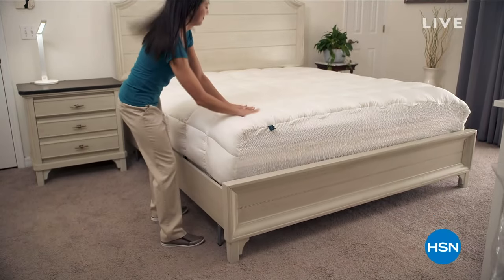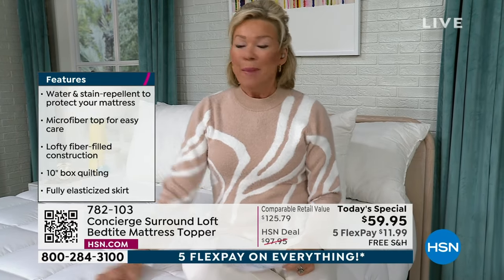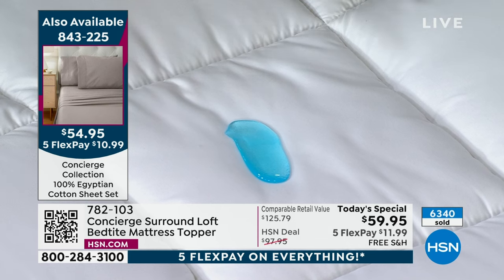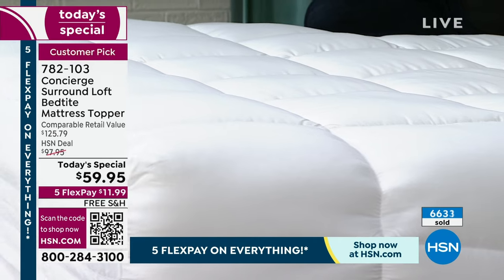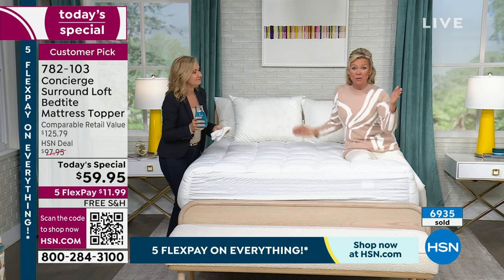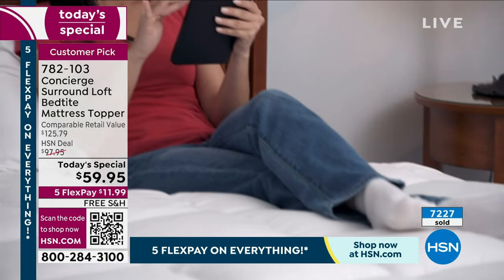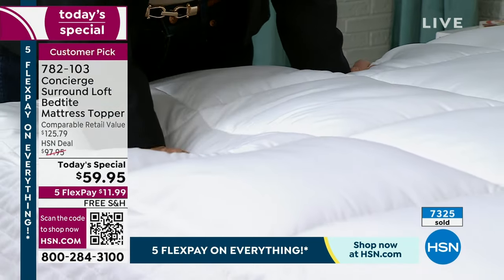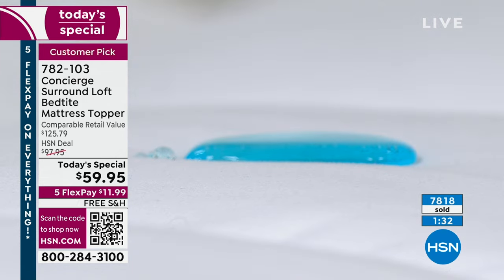HSN | Not Just White Sale - Concierge Collection 01.15.2024 - 12 AM